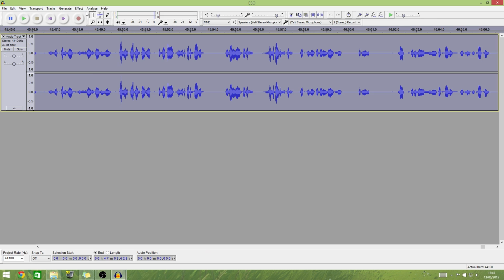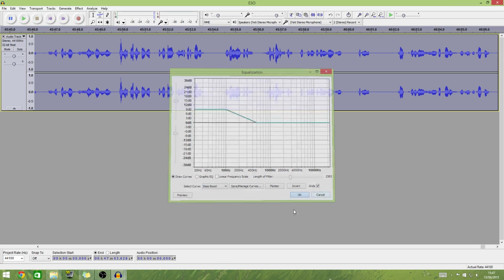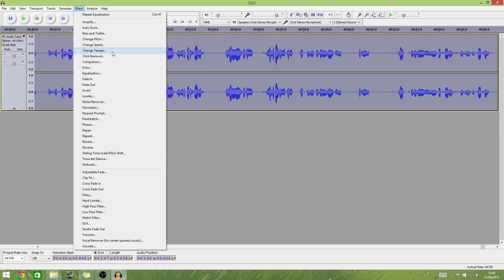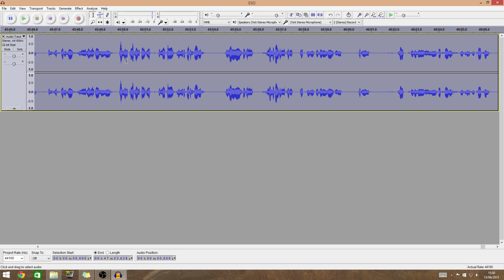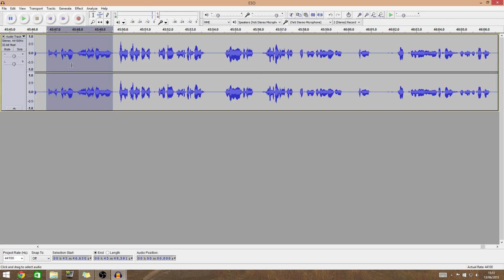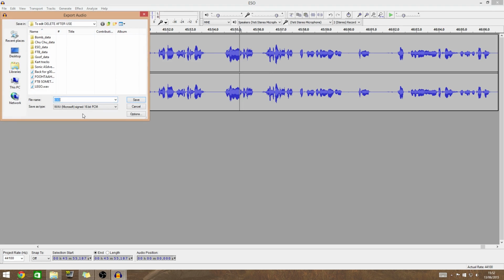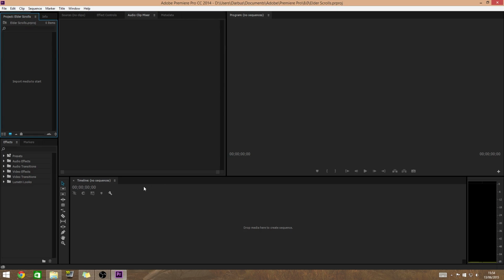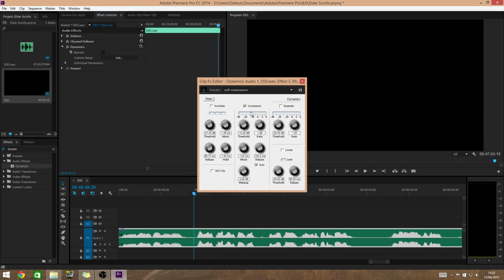Audio Editing Tutorial - Audacity Through to Premiere Pro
Here's a tutorial on how I edit my audio! This covers recording in Audacity, editing, exporting, importing to Premiere Pro, and Dynamics in Premiere Pro. If there are any questions, leave them below!